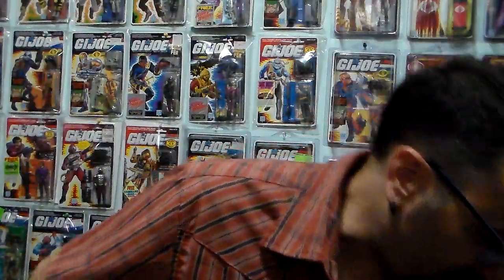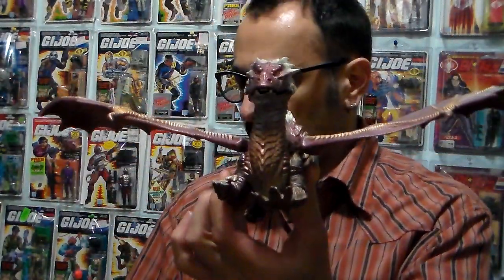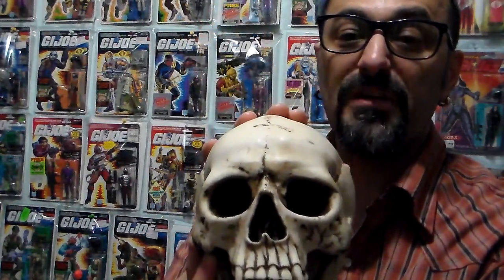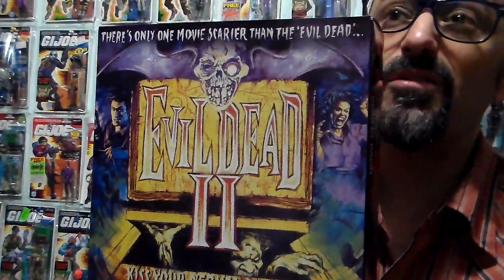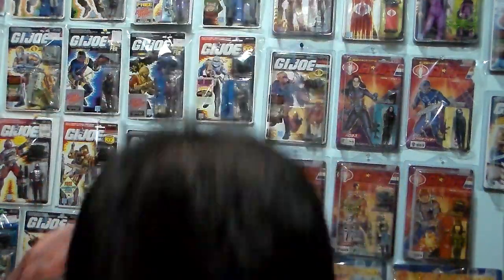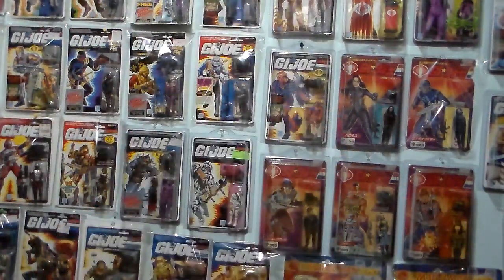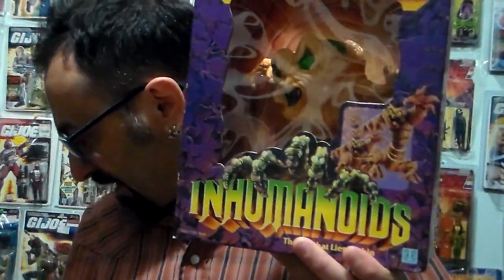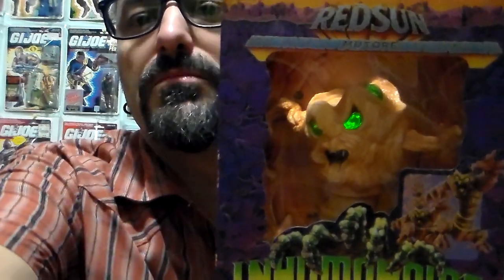Review of my founds in the 3rd week in Aug. 2018 Plasticjunky